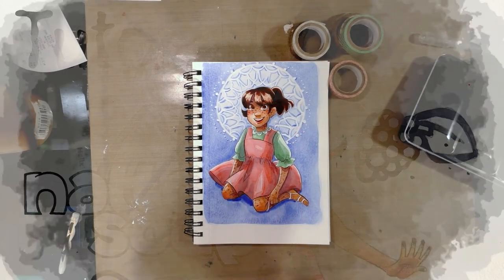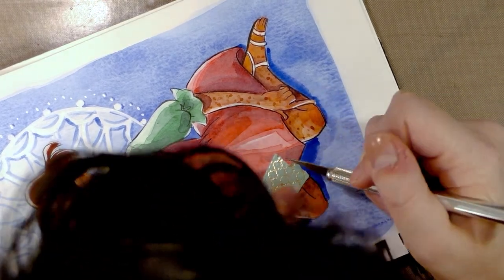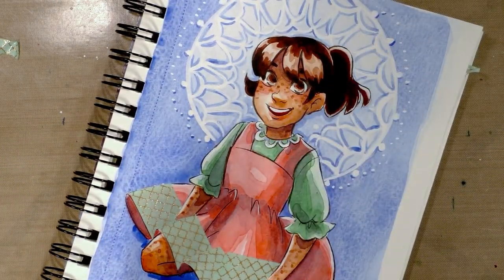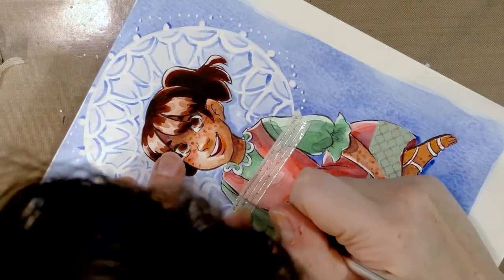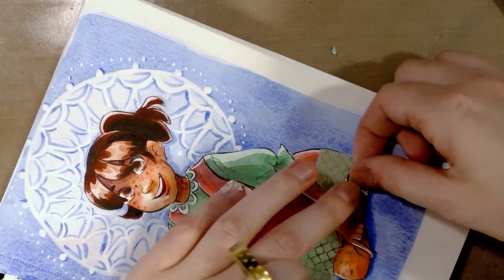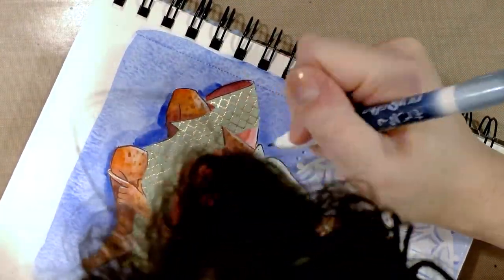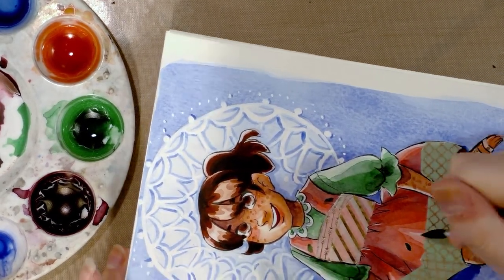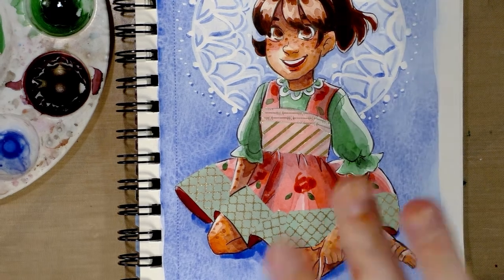Washi Tape Tricks Adding a Surface Pattern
In this super easy tutorial, I'll show you some techniques for using washi tape in your art and illustration for an interesting contrast.

Steve Combs-Plug Me In
Soni Ventorum Wind Quintet -

Danzi Wind Quintet Op 67 No 2 In E Minor 1 Allego Vivo
Danzi Wind Quintet Op 67 No 2 In E Minor 2 Larghetto
Danzi Wind Quintet Op 67 No 2 In E Minor 3 Menuetto Allegretto
Danzi Wind Quintet Op 67 No 2 In E Minor 4 Allegretto
Danzi Wind Quintet Op 67 No 3 In E-Flat Major 1 Larghetto - Allegro Moderato
Danzi Wind Quintet Op 67 No 3 In E-Flat Major 2 Andante Moderato